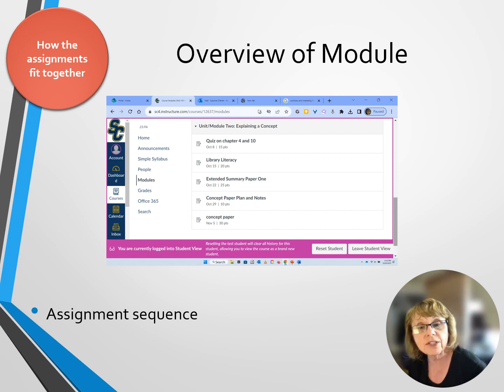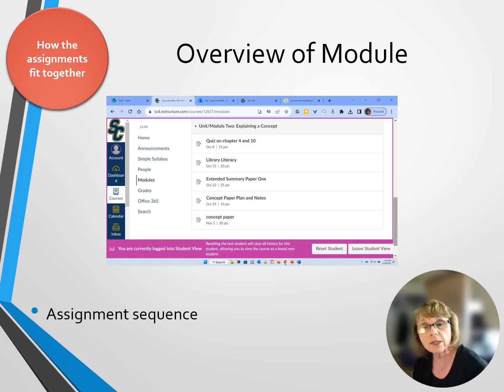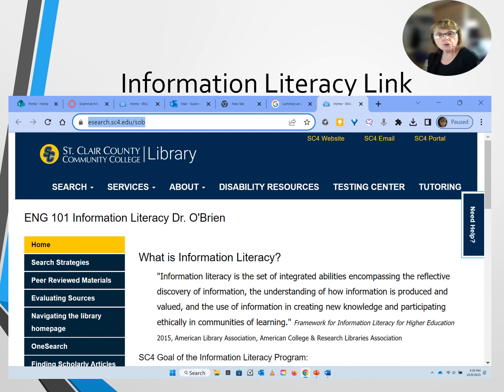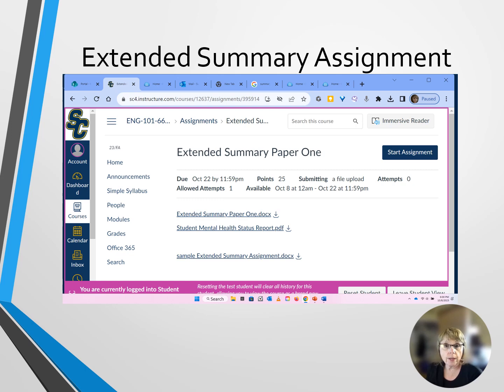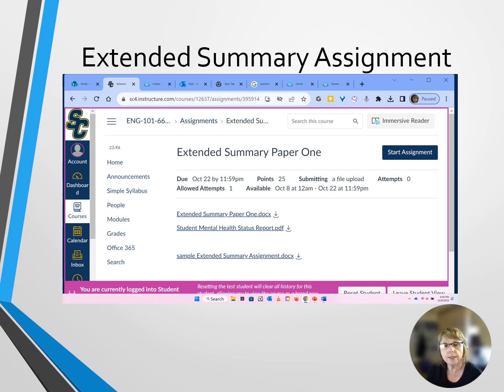Unit Module 2 Explaining a Concept Overview final